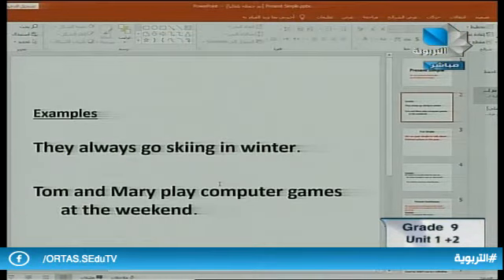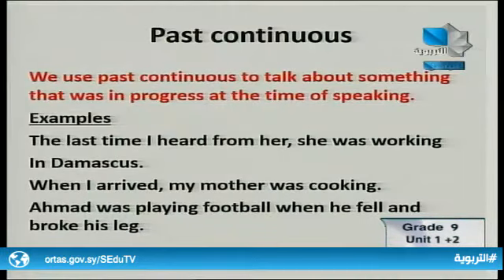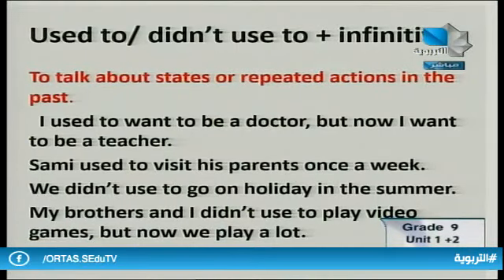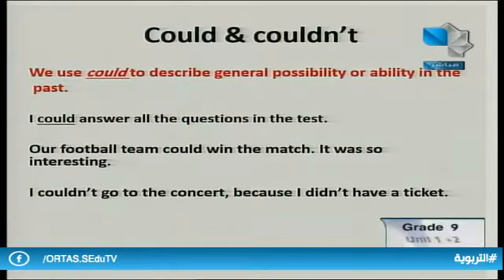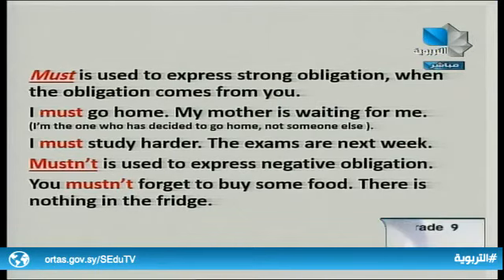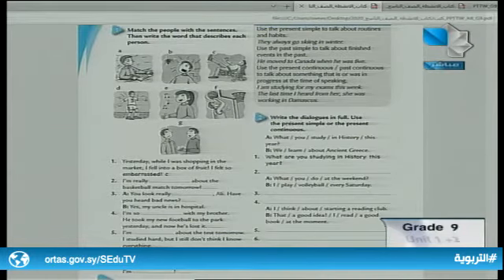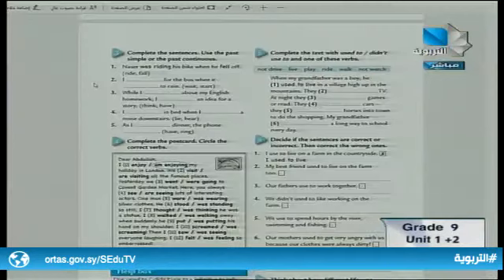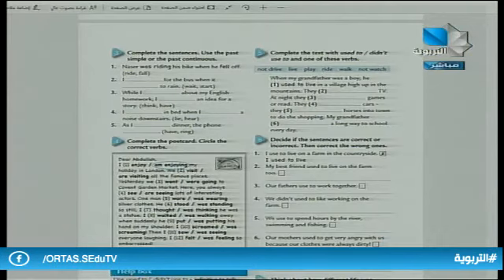ندوة تعليمية / لغة أنكليزية - التاسع الأساسي 4.02.2021